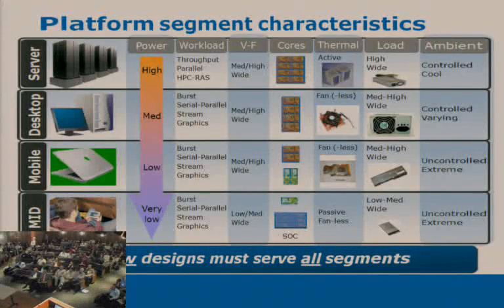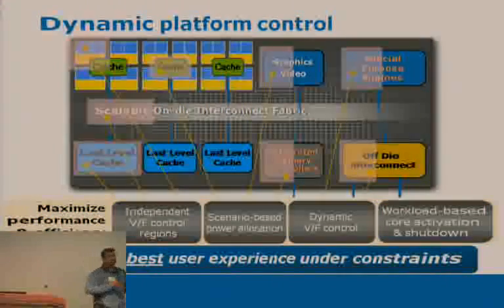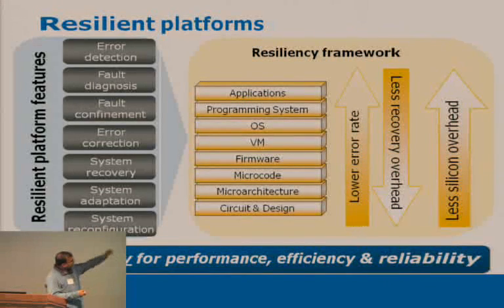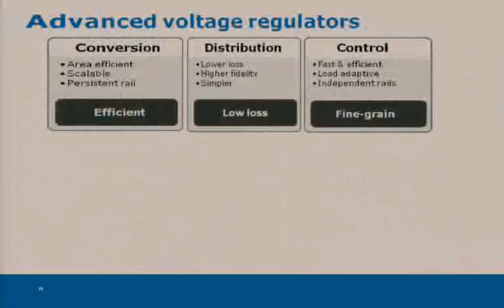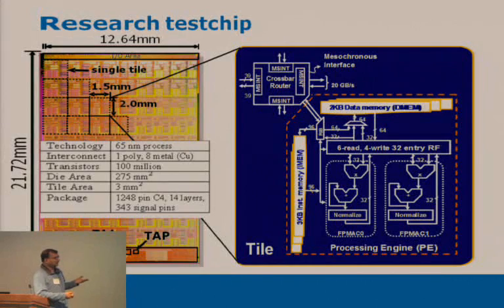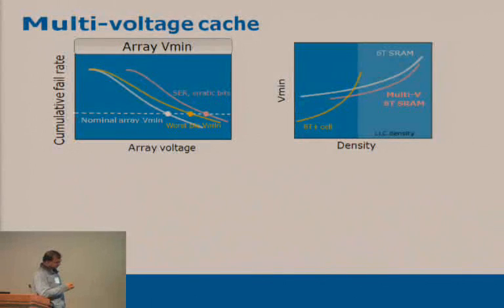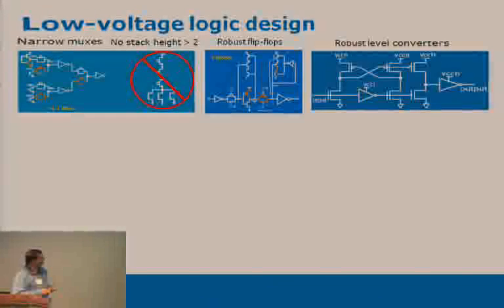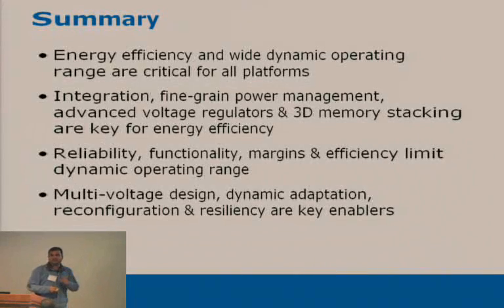E3S: Vivek De 6/11/09